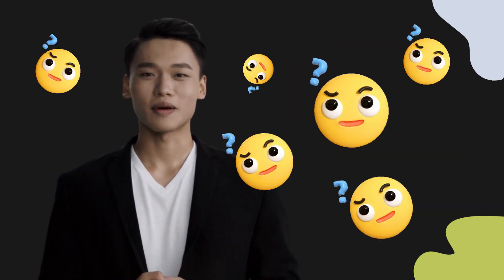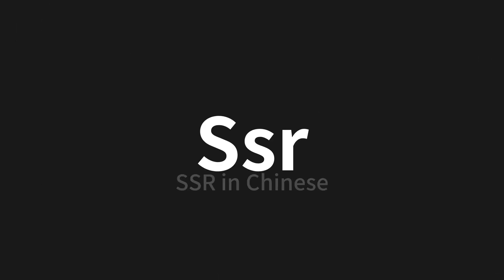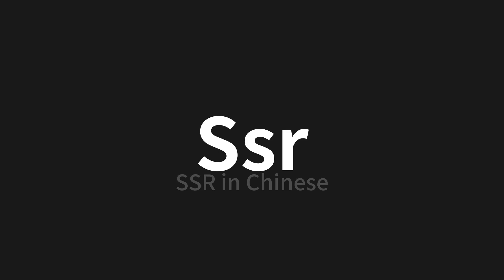How to pronounce Ssr | Ssr (SSR in Chinese)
Master the Pronunciation of 'Ssr | Ssr' - which means : SSR in Chinese 📝 with @PerfectPronunciationChinese 🎓🗣️ - [Your Guide to Chinese]

Learn to pronounce 'Ssr' perfectly in Chinese with our easy and engaging tutorial by @PerfectPronunciationChinese! 📖📽️ In this comprehensive video, we provide you with native speaker examples 🗣️👂 and phonetic breakdowns 🎵 to ensure you get the pronunciation just right.